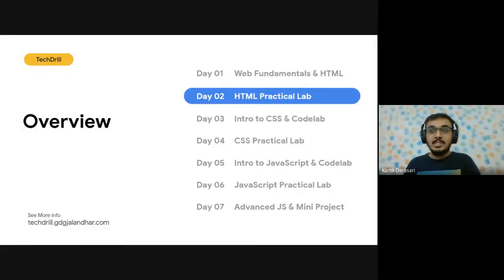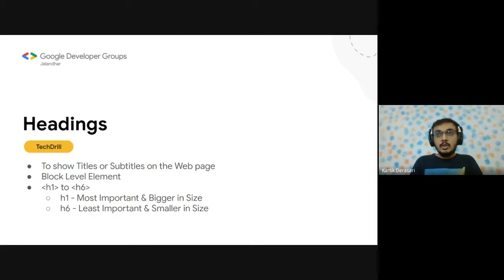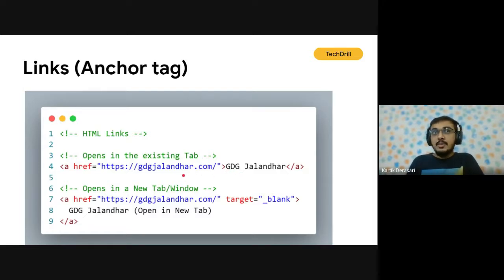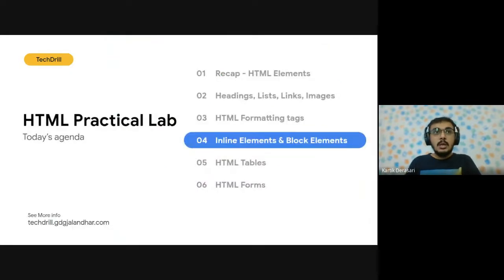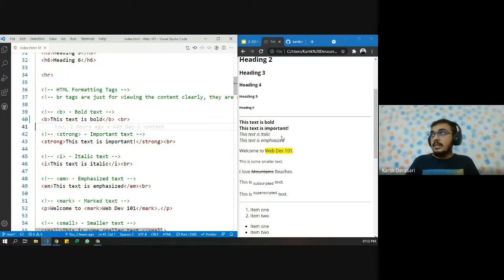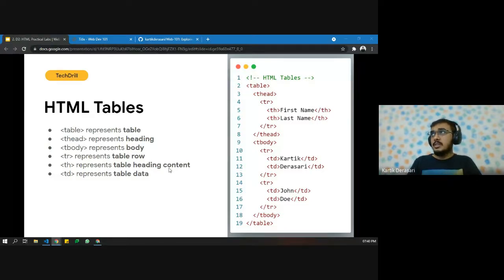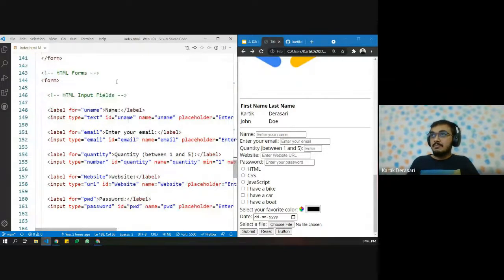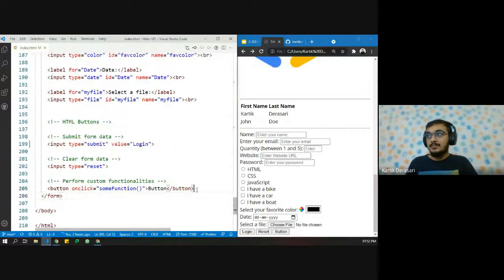2. HTML Practical Labs | Web 101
2nd Session of Web 101